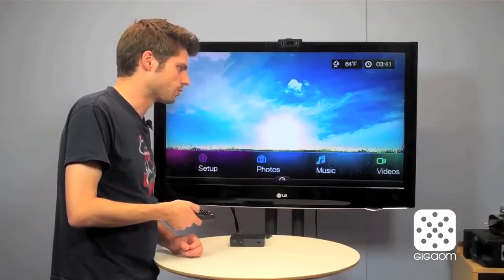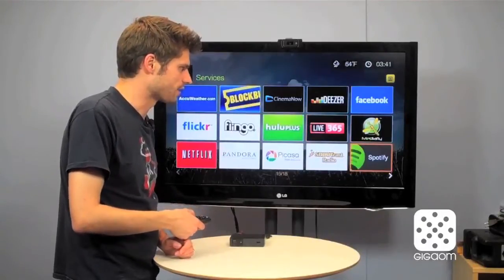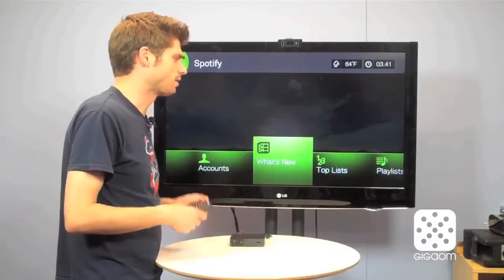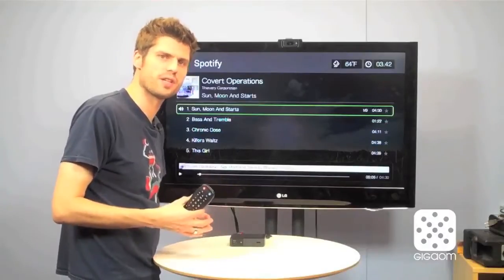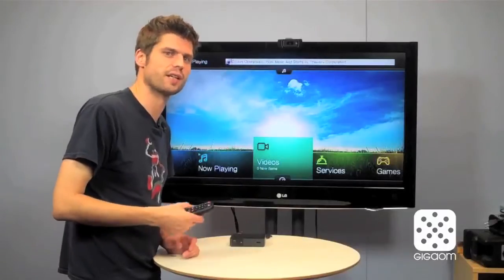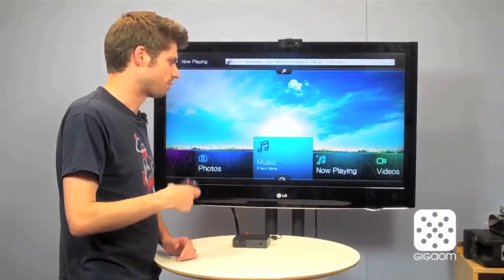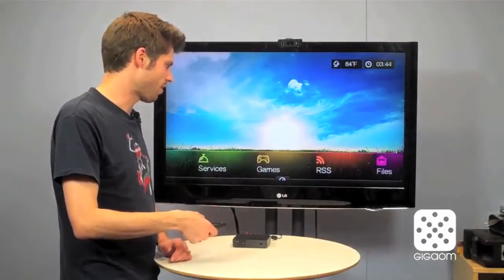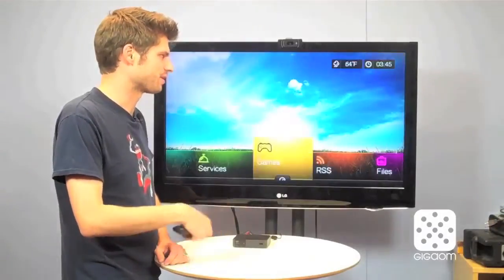Cord Cutters: WD TV Live with Spotify!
Check out the set-top box with the hot music service.